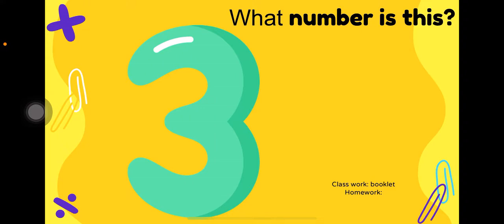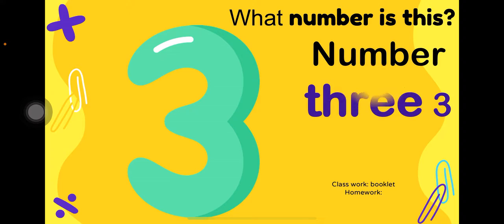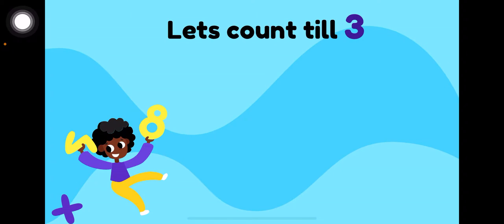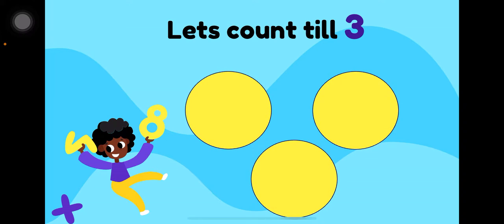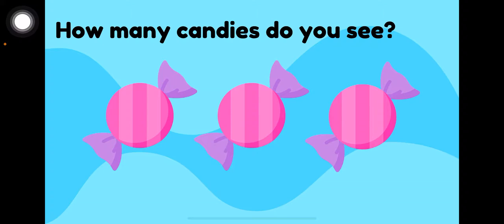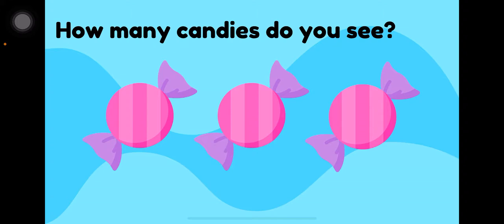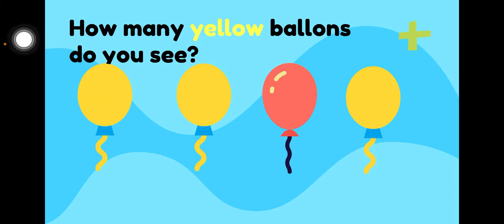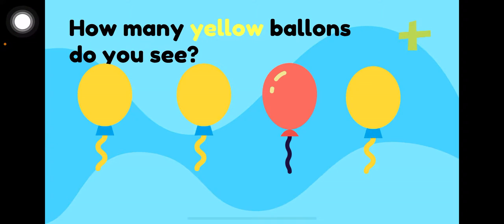Number 3 kg1